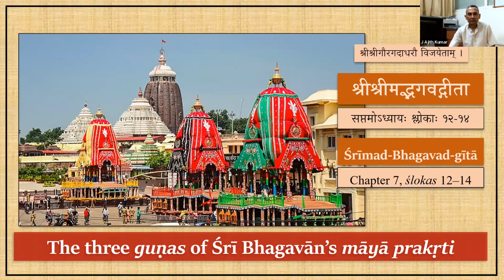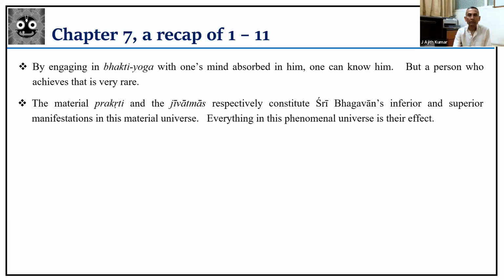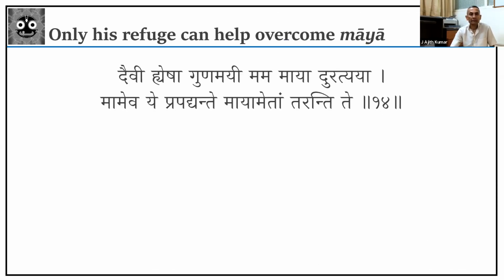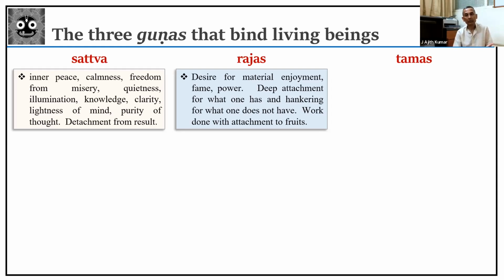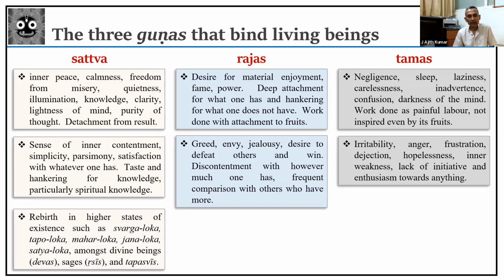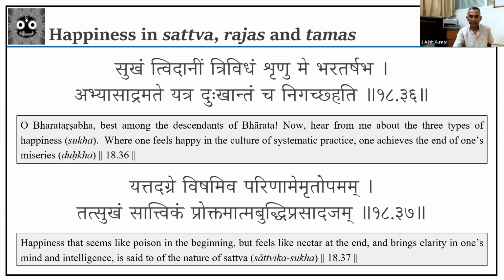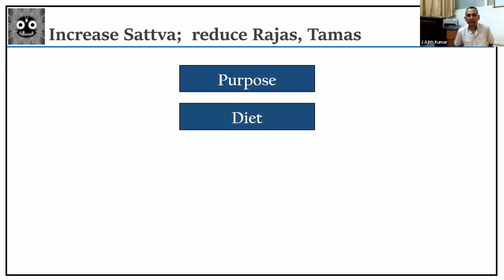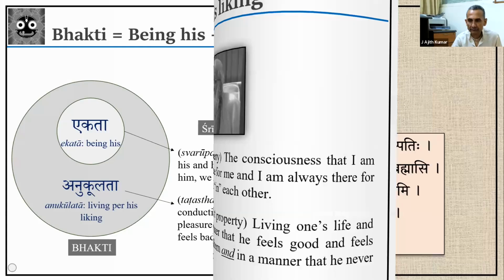Bhagavad-gītā, chapter 7, ślokas 12-14 (May 28, 2023)`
In these three ślokas, Śrī Bhagavān explains that he is the source of the three guṇas of his material manifestation:  sattva, rajas and tamas.  As such, he is never subservient to or dependent upon them, rather they are subservient to and dependent upon him.   Moreover, it is very difficult for the jīvātmās (living beings) in material existence to overcome his māyā which is constituted by these three guṇas.   The guṇas are like binding ropes and only by taking refuge in Śrī Bhagavān can one overcome this māyā.